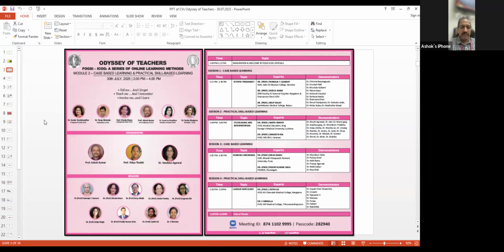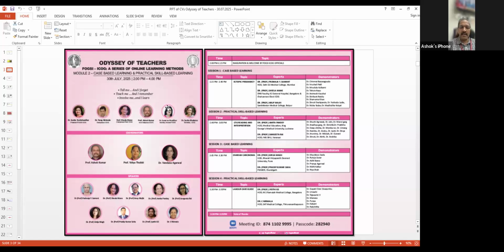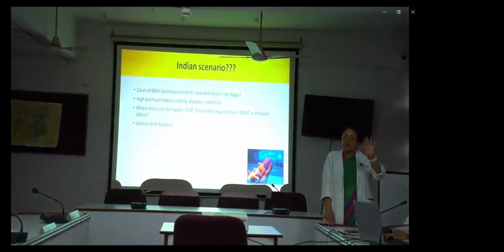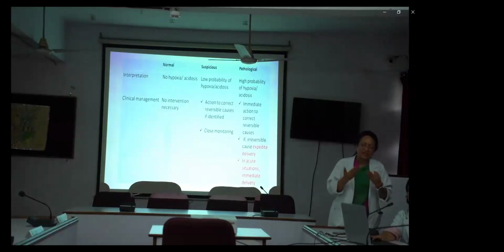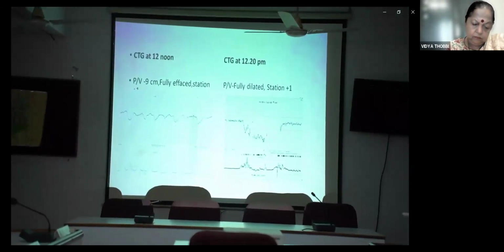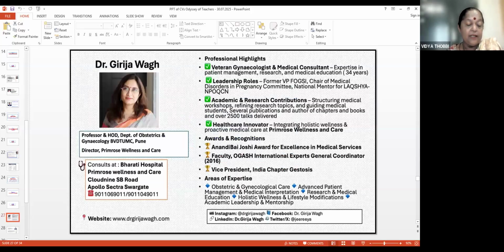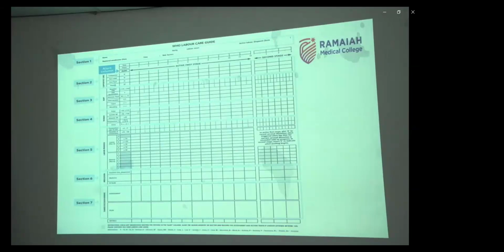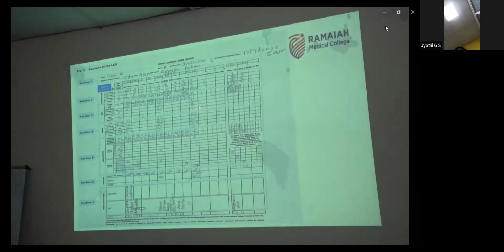Odyssey of Teachers - 30th July 2025